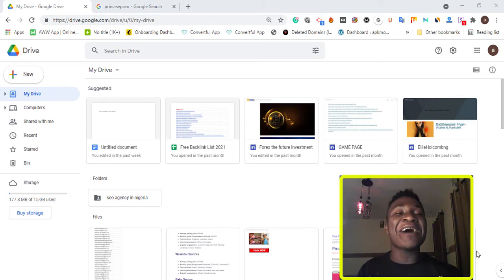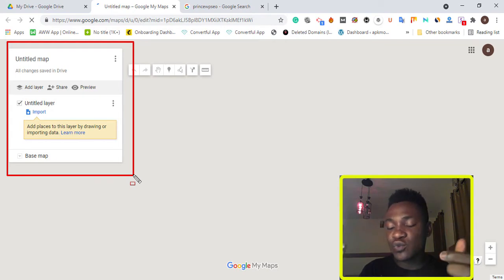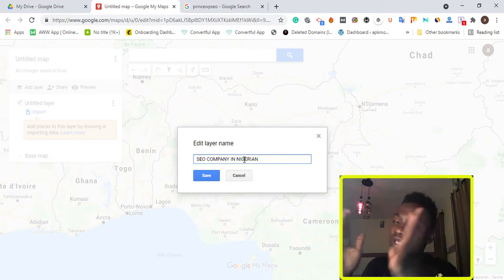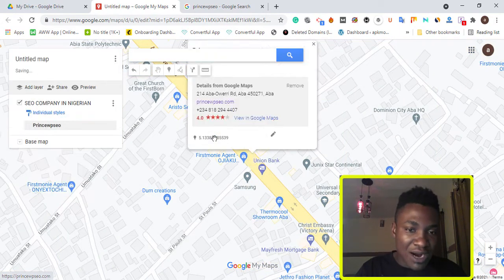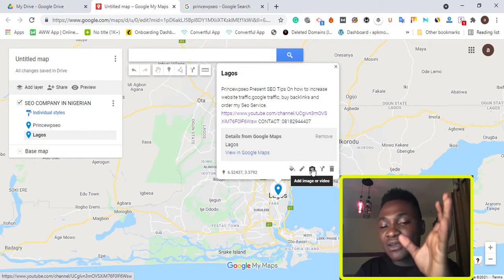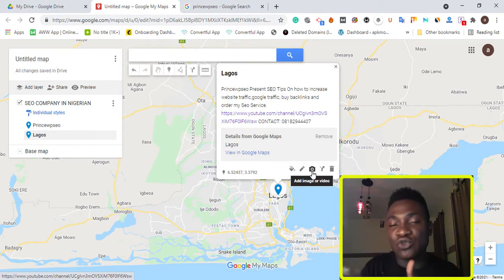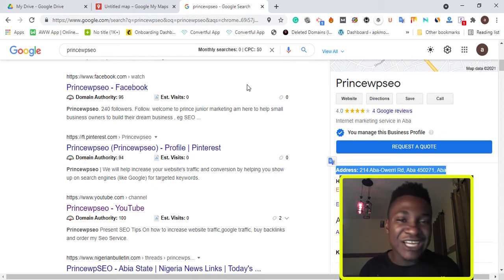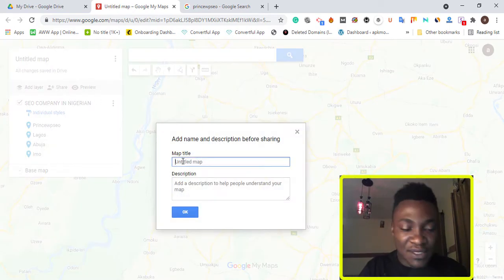Local SEO: How To Rank In Google Maps Anywhere In A City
Hello guys, Today I will share a method Local SEO: How To Rank In Google Maps Anywhere In A City, this video explains and show how to do google mapping for your local business.

After so much research I find the easy to rank your business in any single location, city, state of your choice.